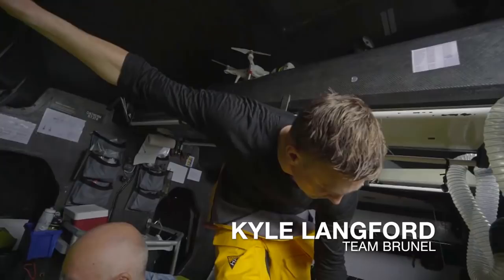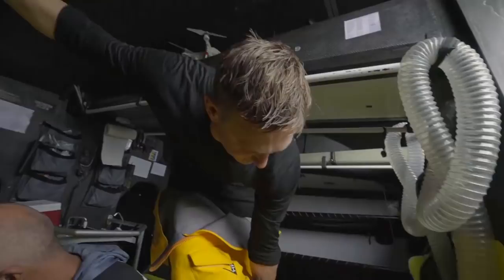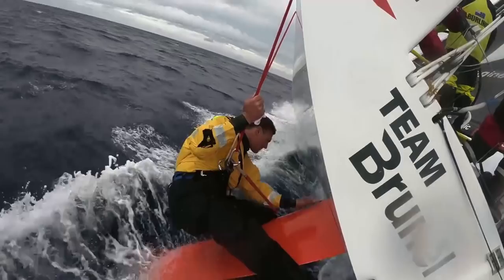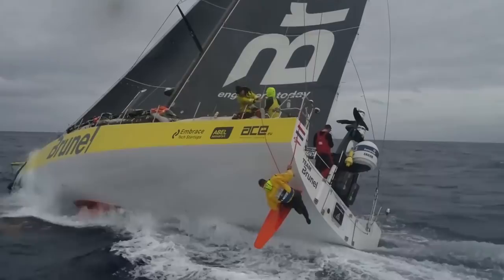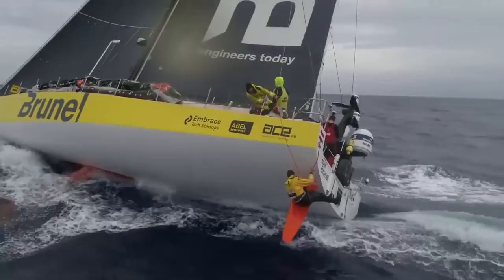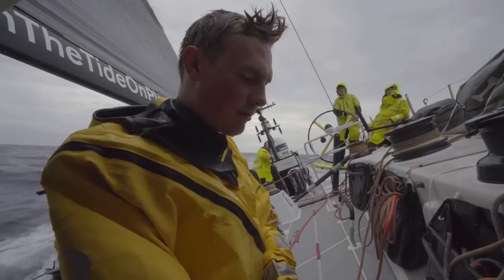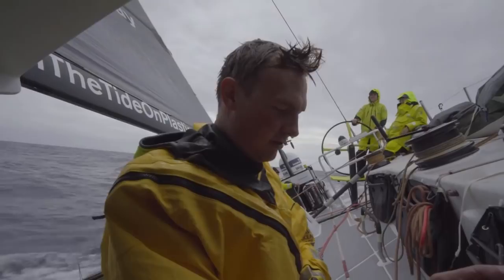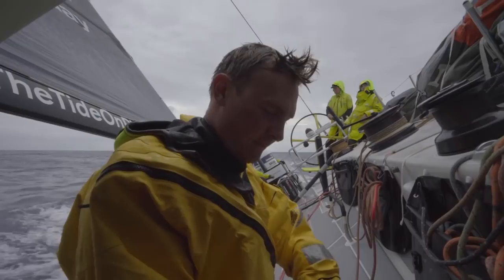TEAM BRUNEL - Fixing a rudder sailing 20 knots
How was your day at the office 💼? Kyle Langford demonstrates a day at his office; fixing a rudder while sailing 20 knots!